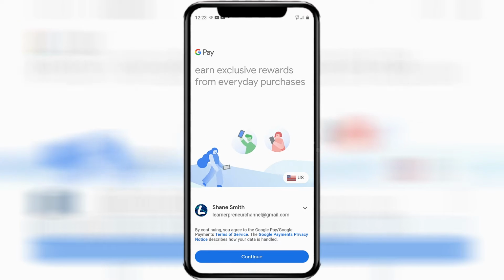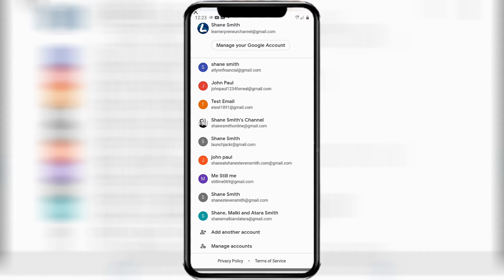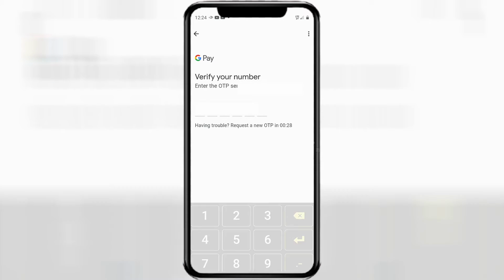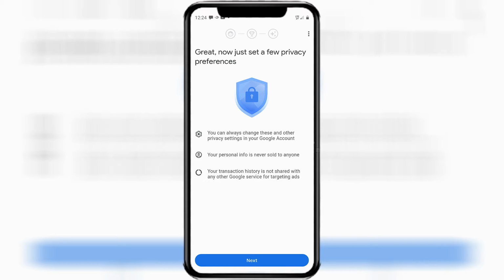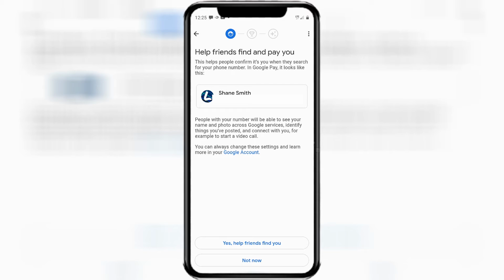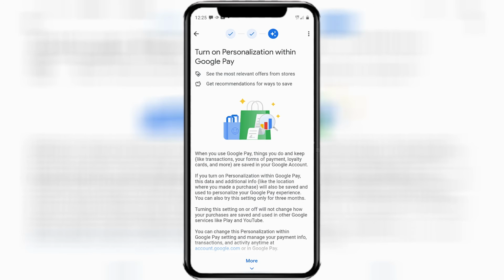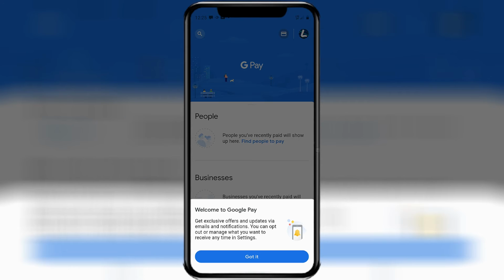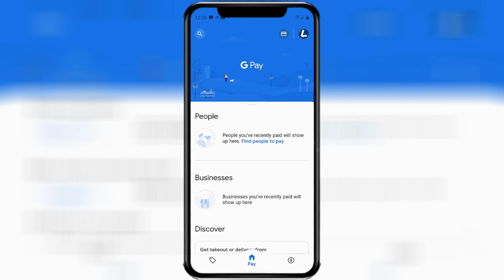How to Register Google Pay Account | Create Account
In this video you'll learn how to register and create an account in Google Pay. This short tutorial will show you the very first steps to registering and creating an account with Google Pay. Be sure to watch upcoming tutorials on Google Pay!

🎵Awesome Music by Markvard - Vacation